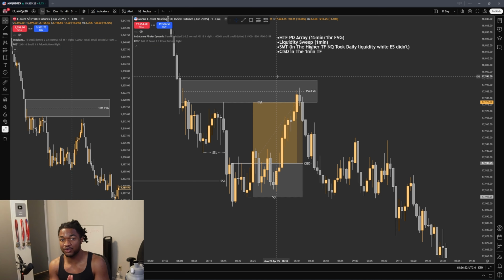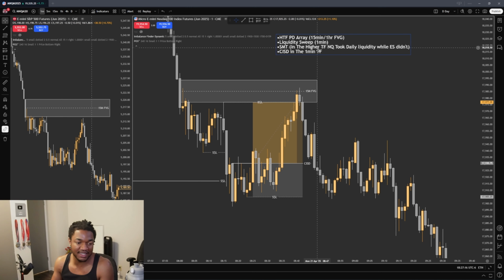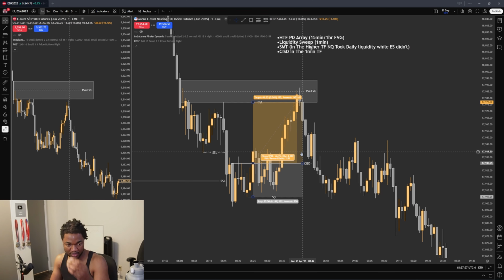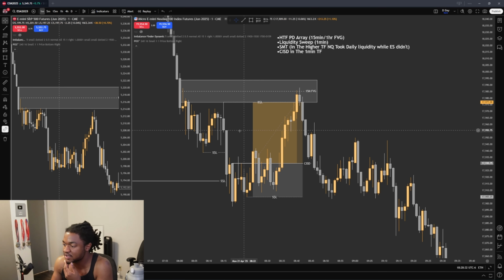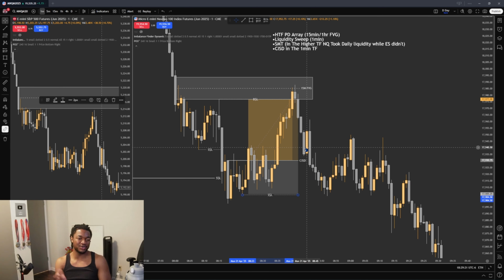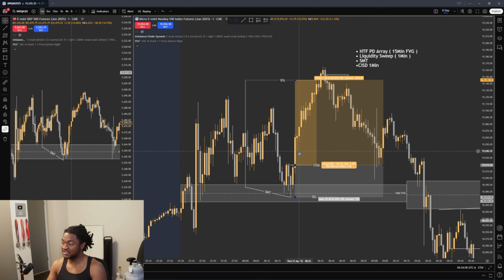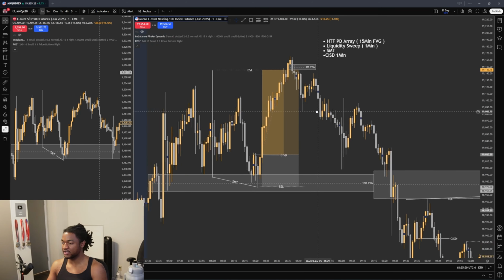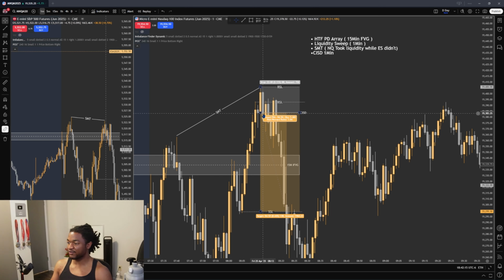The Entry Model I Use Before Entering A Trade